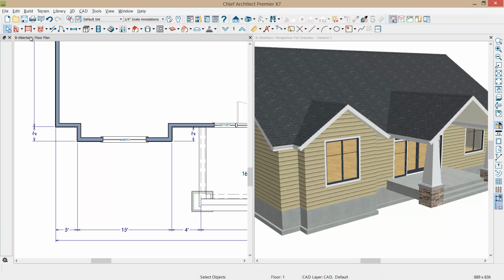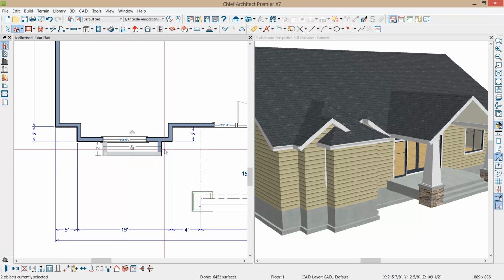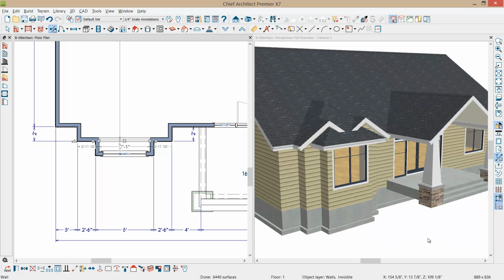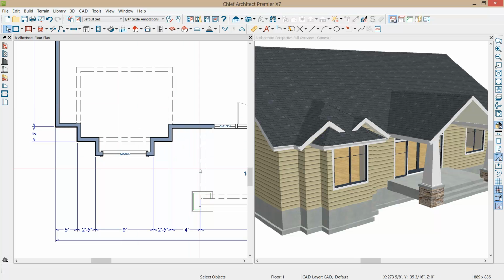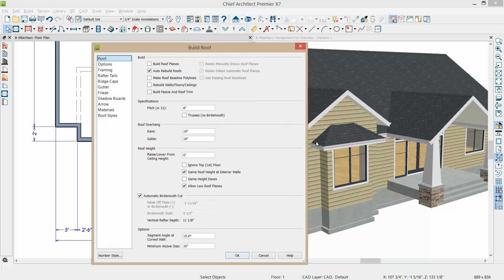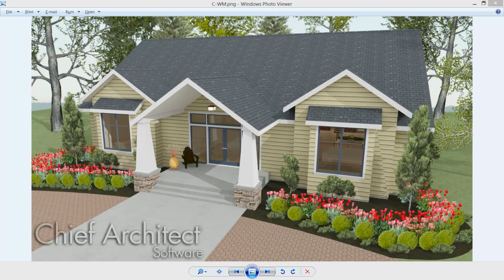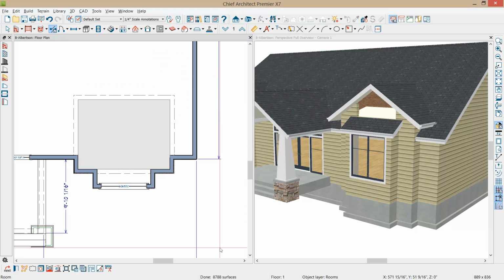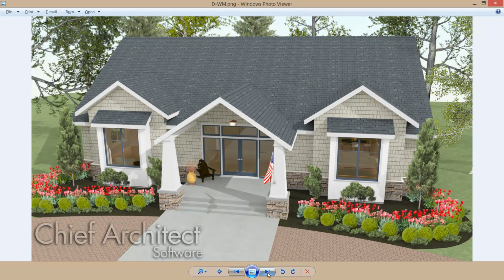Albertson Remodel - Adding a Nest Popout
This video covers the next phase of this project and we will add a couple of new nested gables to the existing house.